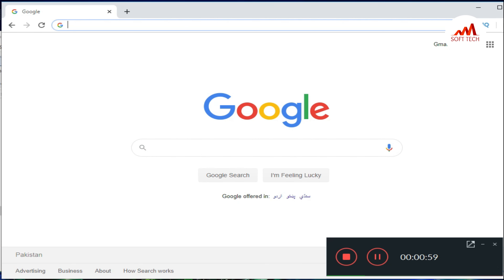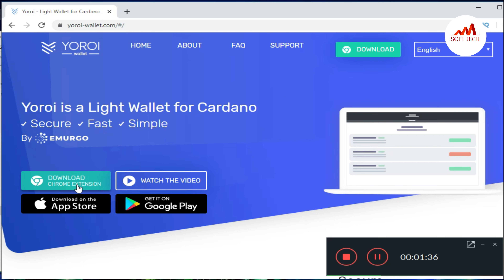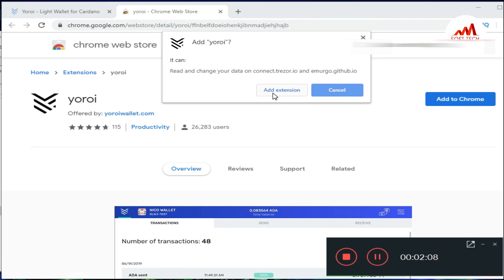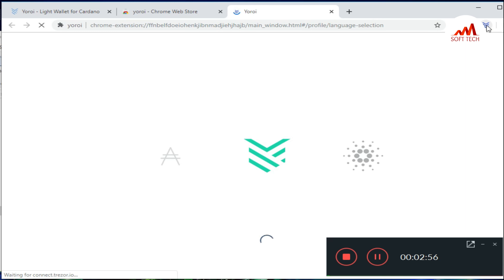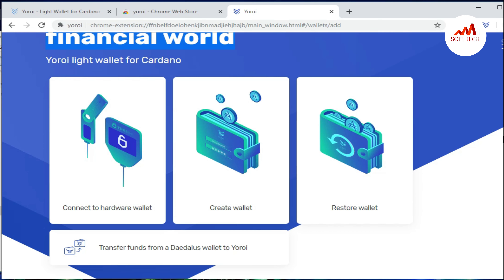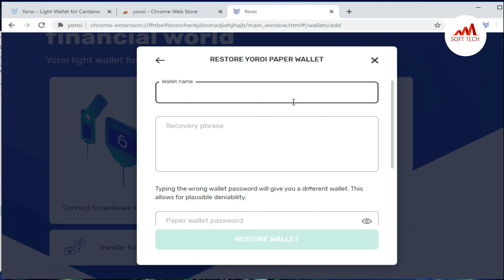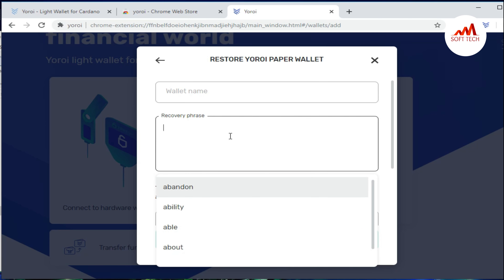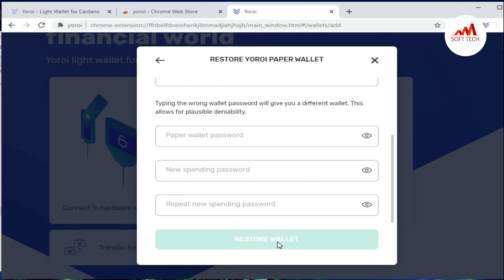How To Restore Ada Coin Paper Wallet | Restore Your Ada In Yoroi Wallet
How To Restore Ada Coin Paper Wallet. how to create, print, and fund a paper wallet for storing Cardano (ADA). I will be using the Daedalus wallet.
The purpose of this video is to help users understand how to restore their ADA wallet in Daedalus. You can find the Daedalus wallet.
The purpose of this video is to show how to Restore a paper wallet in Yoroi.
I hope you enjoy my post here on the tube
Don't forget to:
COMMENT your booty off
AND RING THAT (ding-a-ling) BELL
Related Crypto Currency Video Tutorials

▶️ How To Secure Bitcoin From Scammer and Hacker in Hindi | Keep Your Cryptocurrency Saf | FAROOQ AHMED | SOFT TECH

▶️ How To Encrypt Bitcoin Core Wallet | BTC Encrypt wallet at Bicoin Core | FAROOQ AHMED | SOFT TECH

▶️ How To Restore BTC Wallet in Bitcoin Core | Bitcoin Core Wallet Tutorial | SOFT TECH | FAROOQ AHMED

We are not professional financial advisor and you should always do your own research. ... This channel is all about cryptocurrencies and the blockchain also window software, window issues, unboxing and many more so like our video and Subscribe and Hit that Bell Notification for all the Latest Videos.